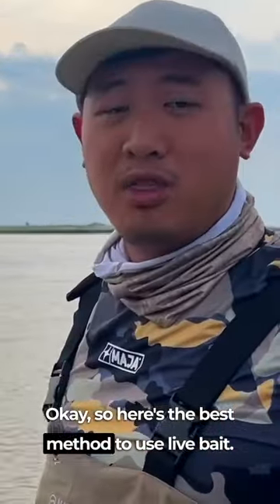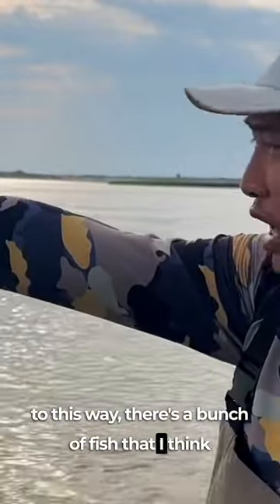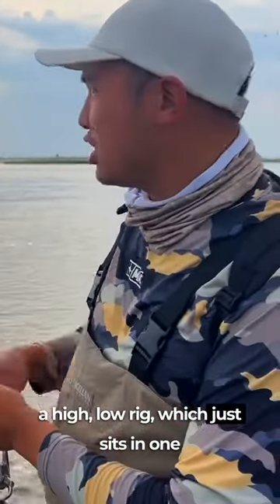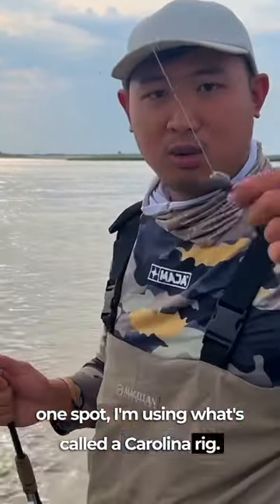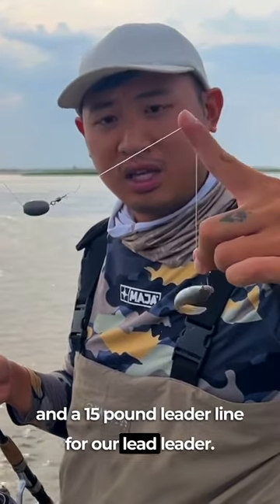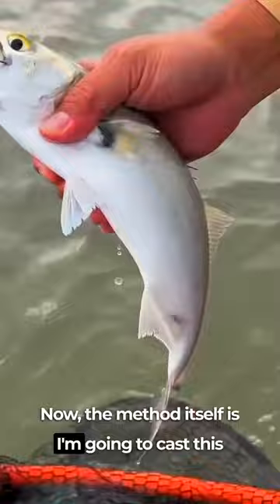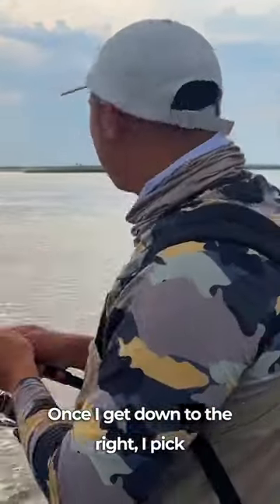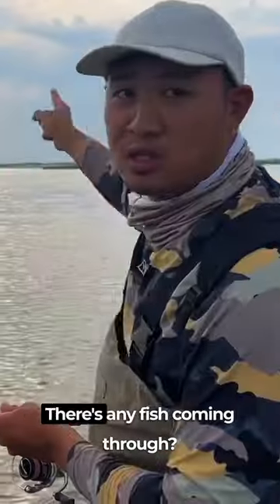BEST method for LIVE BAIT fishing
the carolina rig will never fail